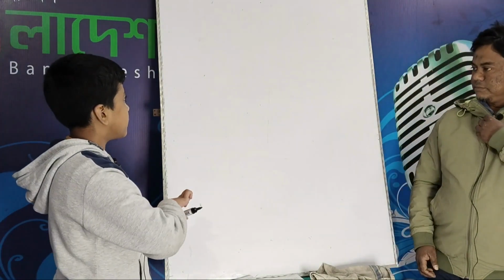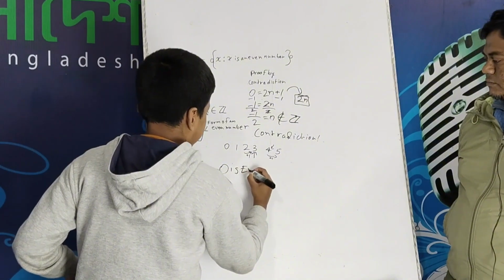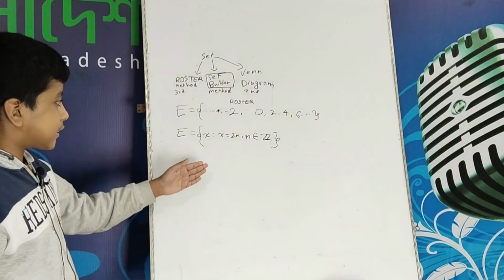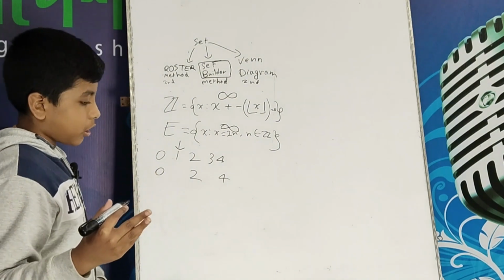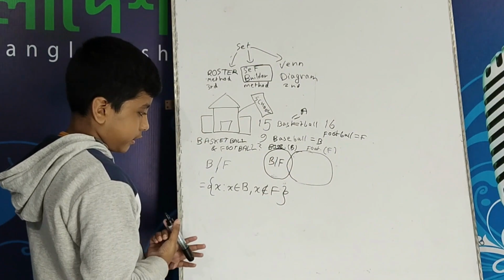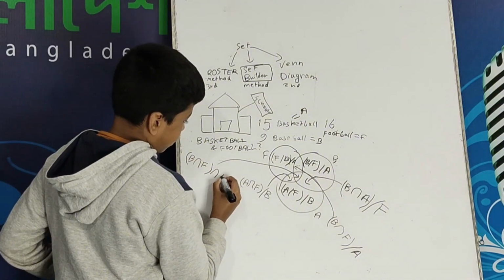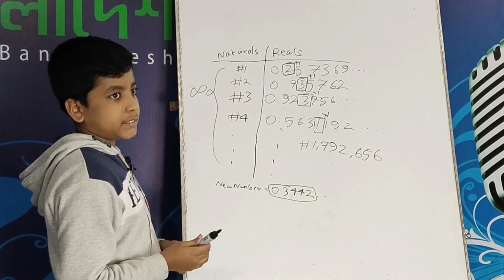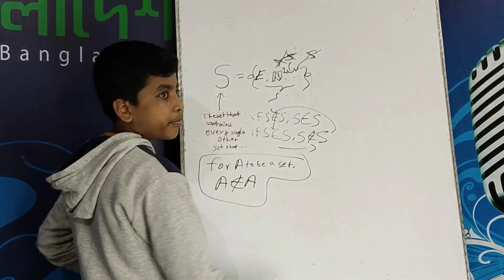Set theory class 9 basics part 2